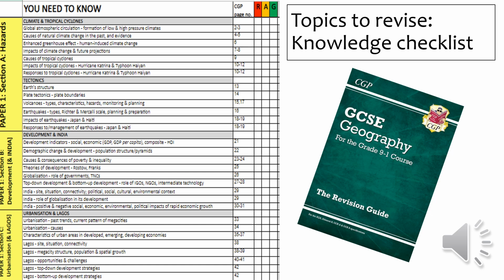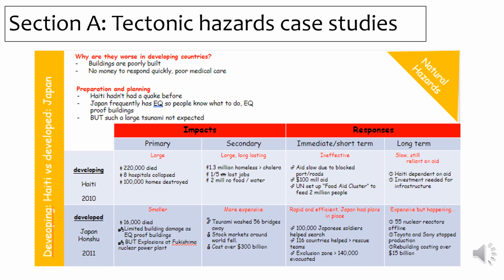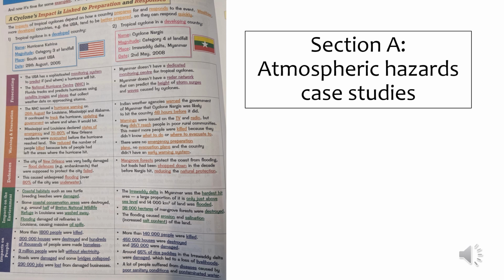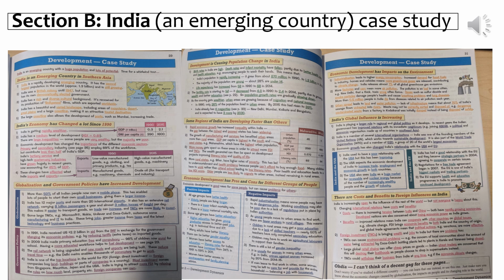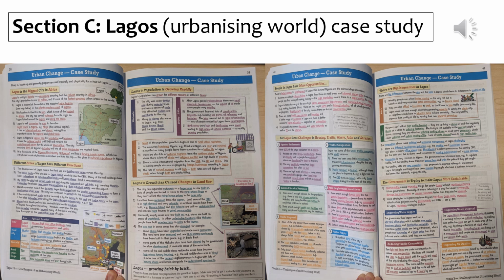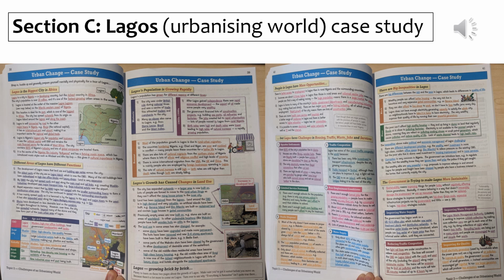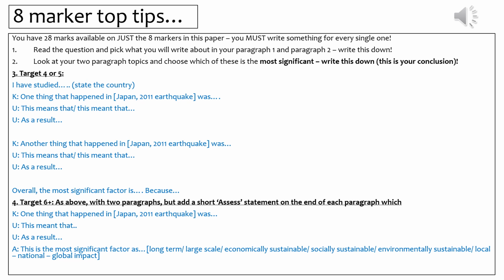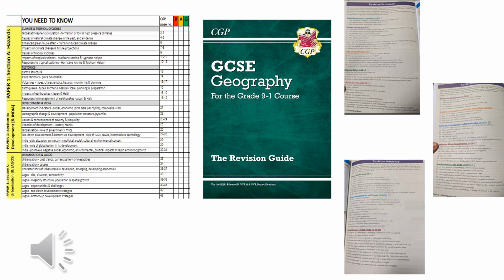Geog Paper 1 NBN